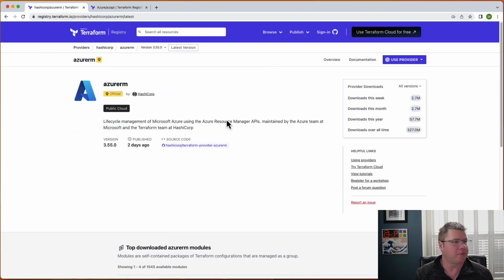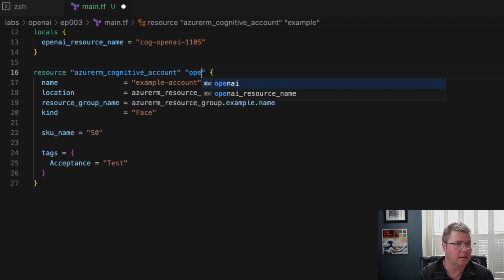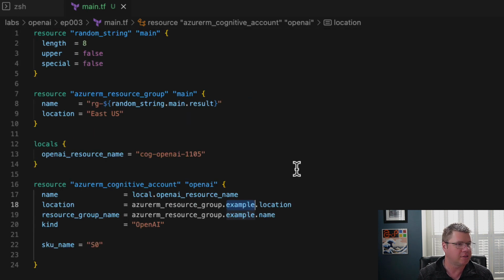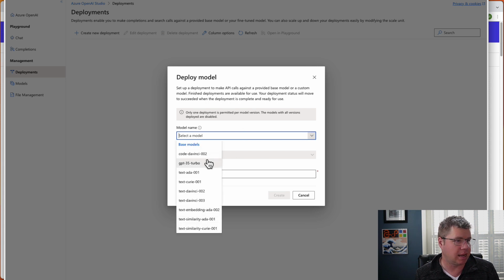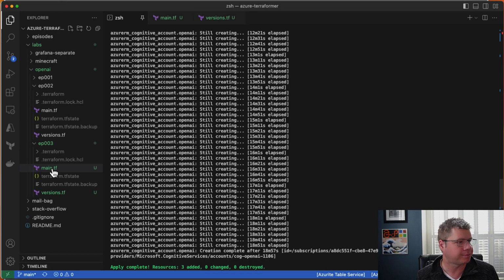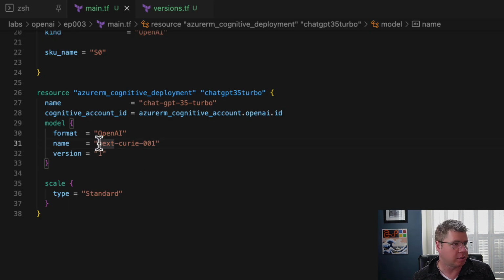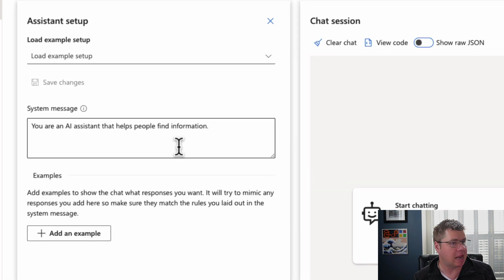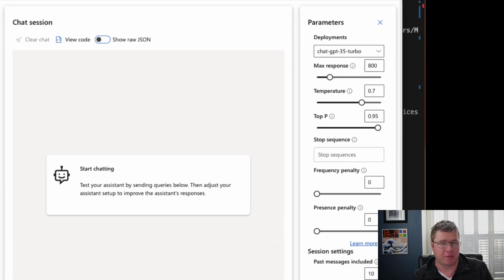Azure Open AI Pretends to be Elon Musk for a Day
In this episode, we'll provision Azure Open AI with the AzureRM provider, deploy the ChatGPT 3.5 Turbo model. Then we'll tell it to pretend to be Elon Musk and ask it some questions.

Terraform Resource List:

- azurerm_cognitive_account
- azurerm_cognitive_deployment